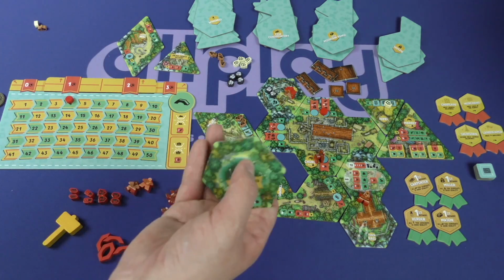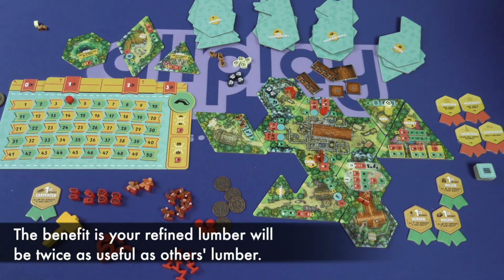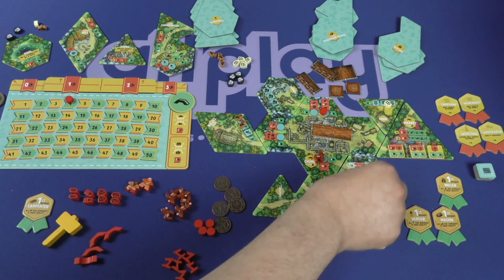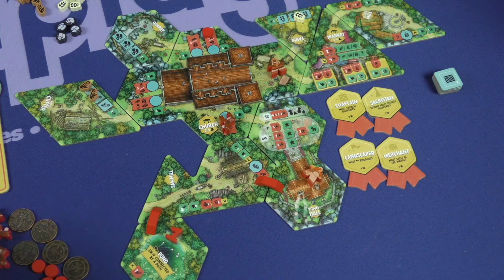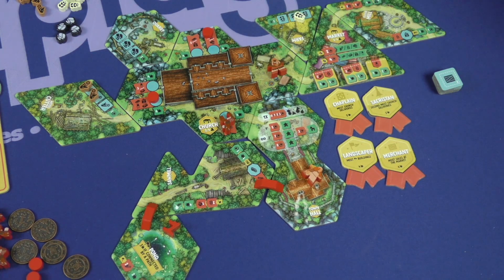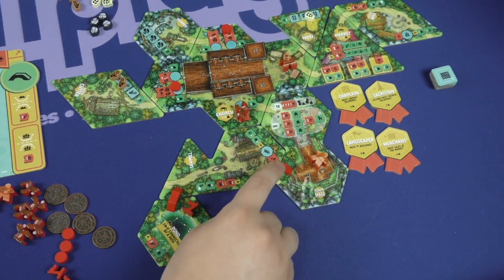Hamlet Review: Donkey-nomics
Wendy and Chris Yi take a look at Hamlet: The Village Building Game about delivering resources to the central tile to build up the church, turning your quaint little Hamlet into a bustling village.